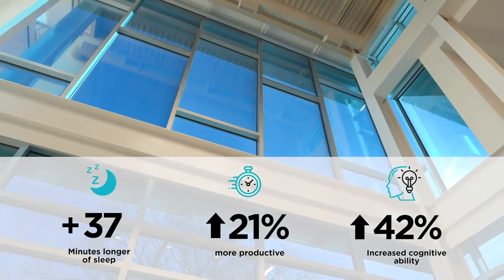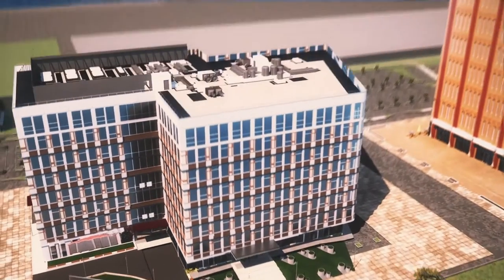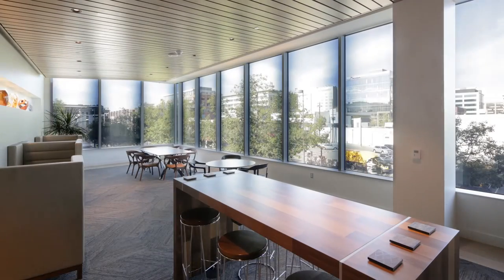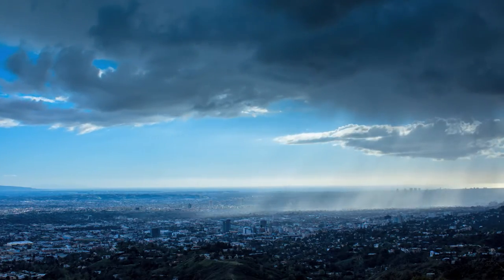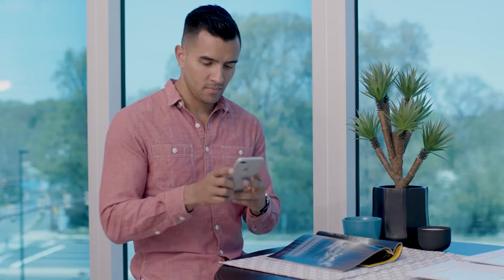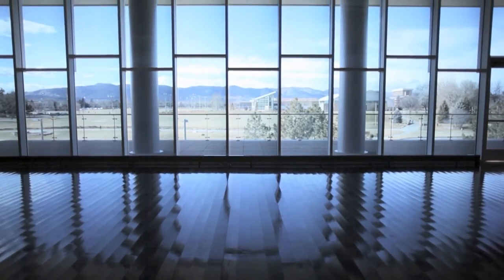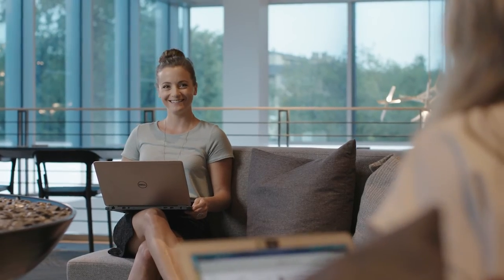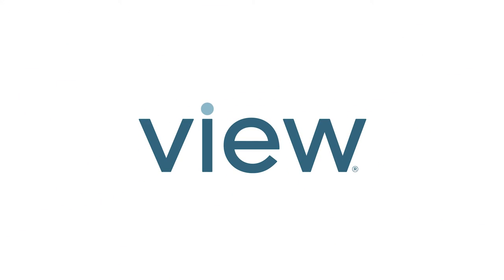View Intelligence - How It Works | View Smart Windows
View Smart Windows bring the outside in, intelligently controlling natural light without blinds or shades, enhancing mental and physical well-being. It's regular glass with a series of thin nanocoatings that react to a small electrical charge, creating different levels of tint. View Smart Windows are part of a smart, predictive system that looks at a building holistically. View Intelligence takes the building's orientation, surrounding obstructions, and the arc of the sun to seamlessly optimize the amount of natural light available throughout the day -- every day.